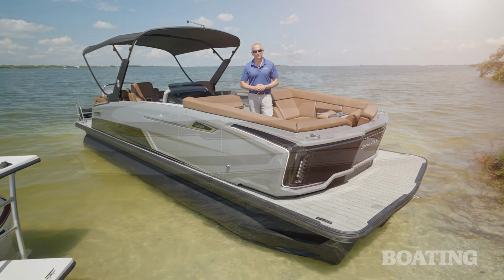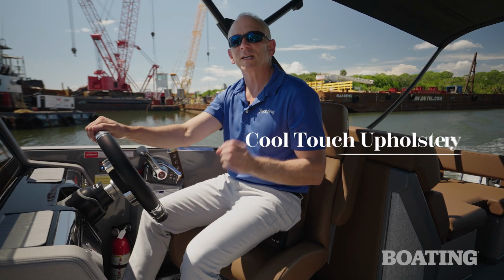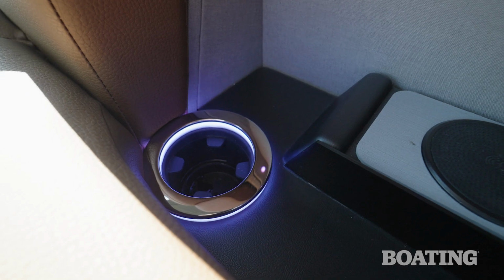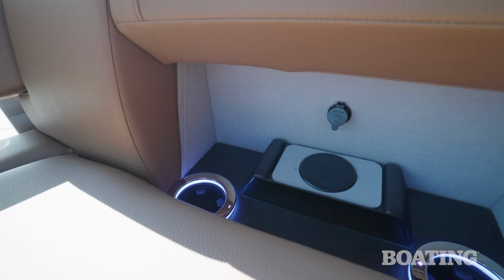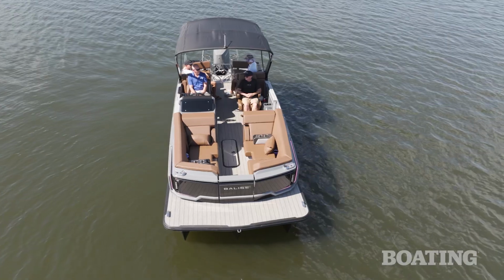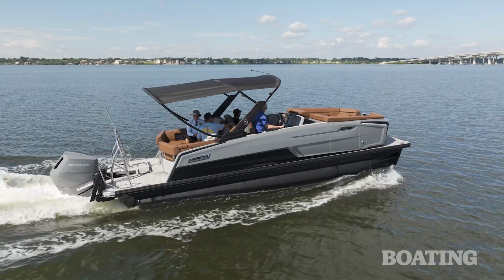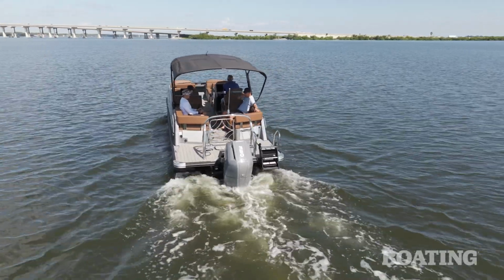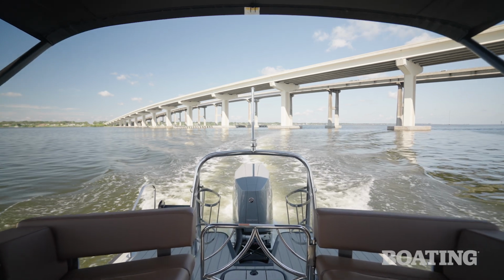Balise Pontoons - Horizon | The Yachtsman Test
Experience the pinnacle of luxury and innovation with the Balise Horizon pontoon boat. Designed for those who seek sophistication on the water, the Horizon offers features like heated captain’s chairs, cool-touch Vintage Coffee upholstery, and a custom steering wheel crafted by Italian racer Max Papis. Enjoy the convenience of six wireless phone chargers, an in-water power cooler, and a teak buffet table, all thoughtfully integrated to enhance your boating experience. With customizable layouts and premium amenities, the Horizon sets a new standard for elegance and functionality in pontoon boating.